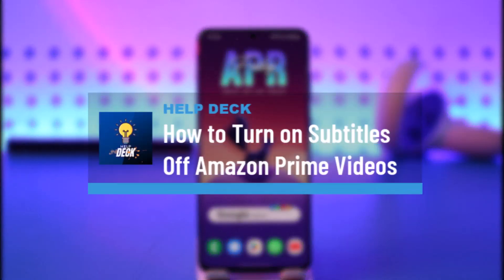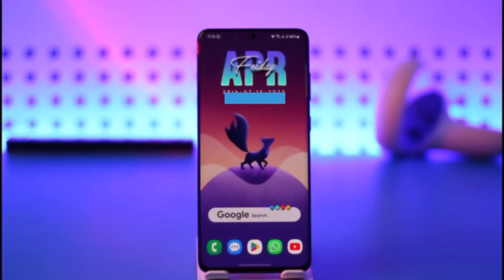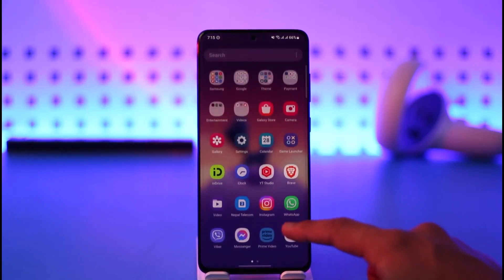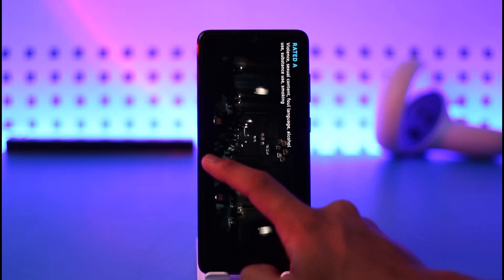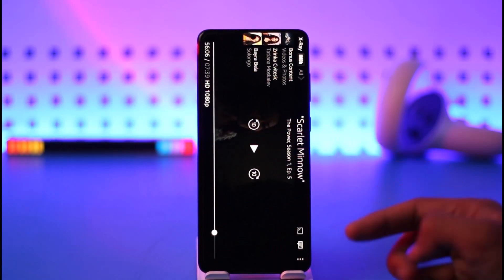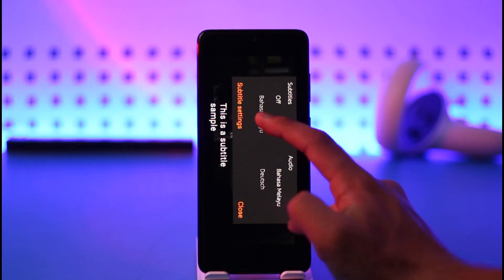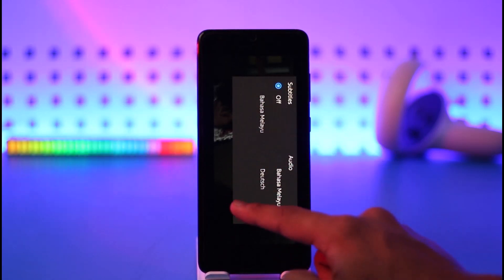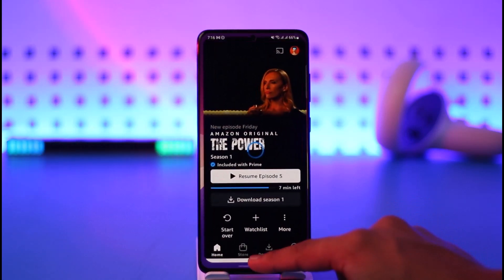How to Turn Off Subtitles on Amazon Prime Video !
This video guides you in quick easy steps to turn off or disable subtitles on Amazon Prime Video. So make sure to watch this video till the end.

~ Chapters:
0:00 Introduction
0:10 Turn Off Subtitles
0:47 Conclusion